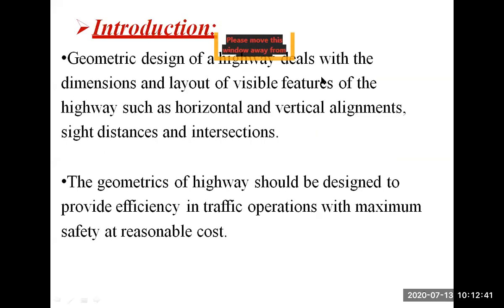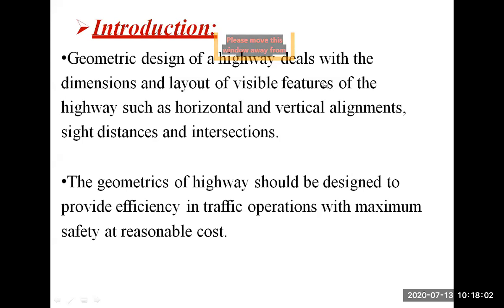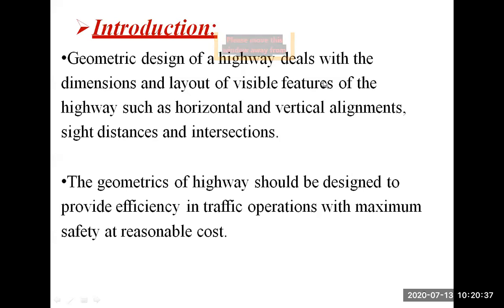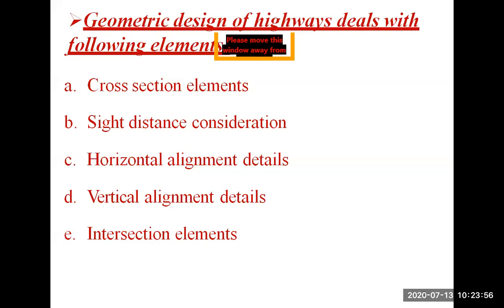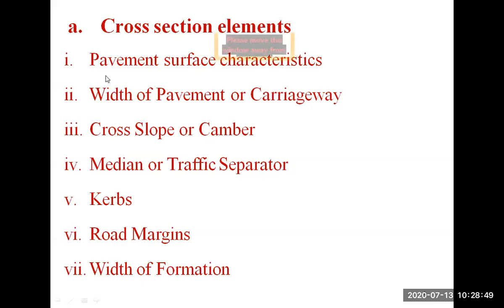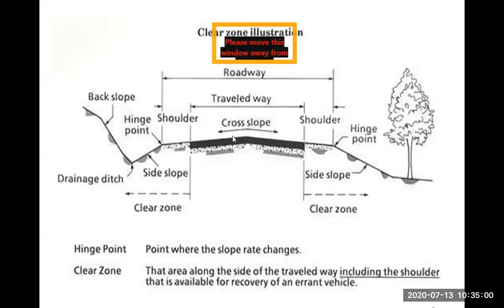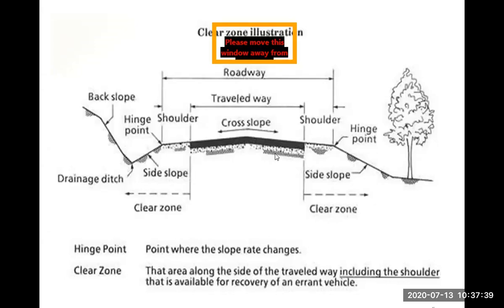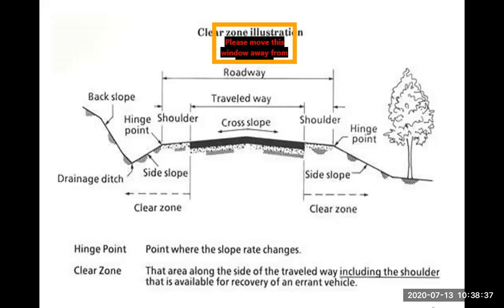HTE PART 3